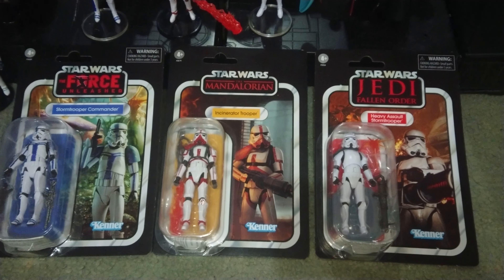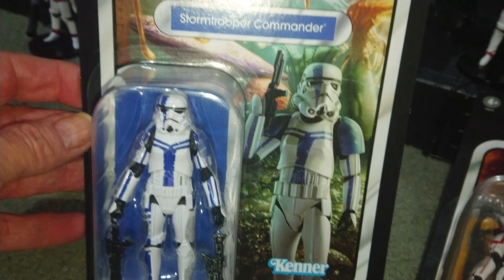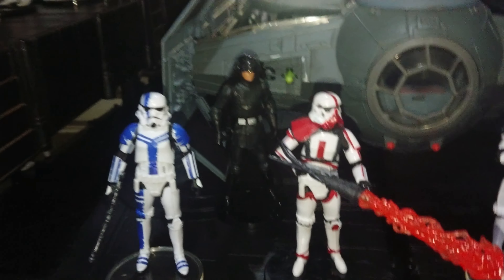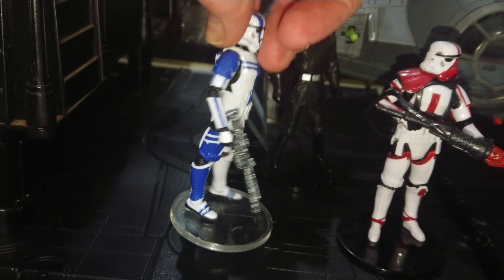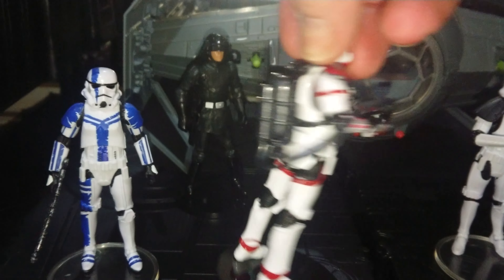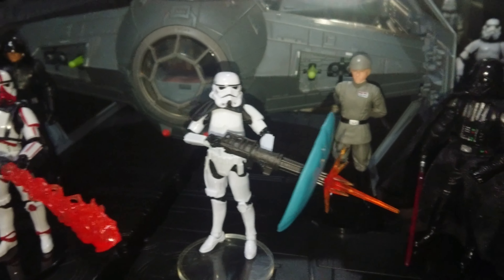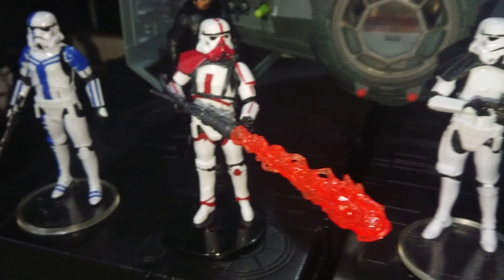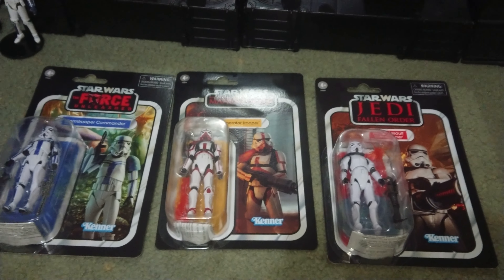Star Wars Vintage Collection Stormtrooper Commander, Incinerator Trooper, Heavy Assault Stormtrooper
Star Wars The Vintage Collection Carded Figures. Stormtrooper Commander VC254, Incinerator TROOPER VC177, Heavy Assault Stormtrooper VC253